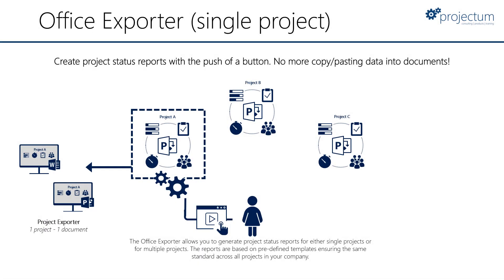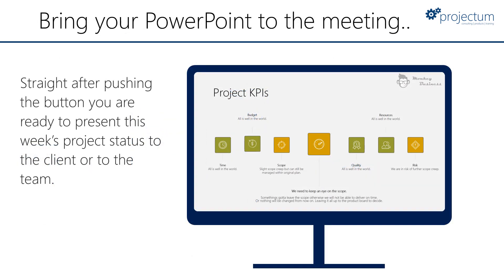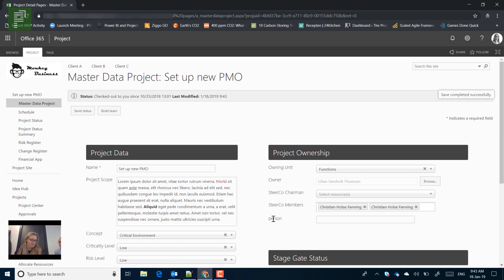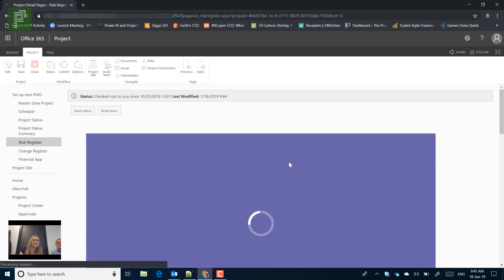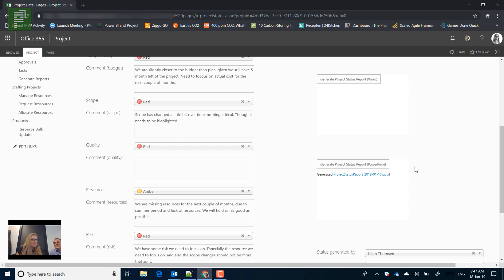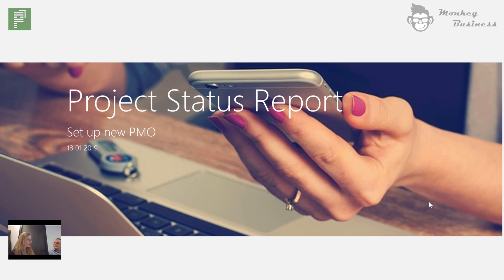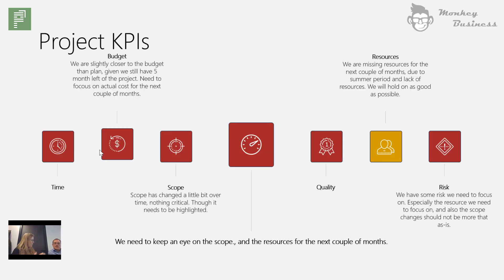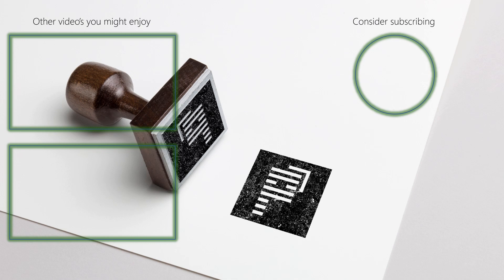The Office Exporter App for Project Online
In this first ever "Interview" style video, I'm interviewing Lilian. As a colleague at Projectum she has been active with Office Exporter. A Projectum App created to help the Project Managers who need to update their status report documentation.

Head over to 10:00 for the demo of the Office Exporter itself.

And just a short reminder, creating the Risk matrix in Power BI can be found here: